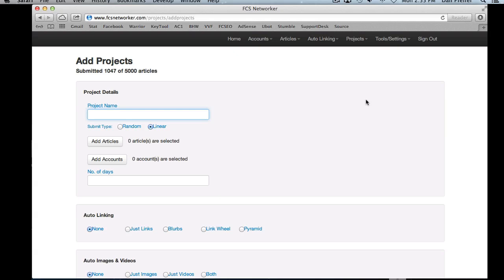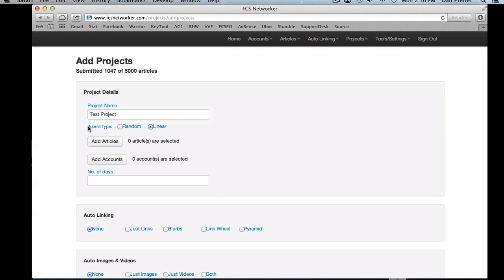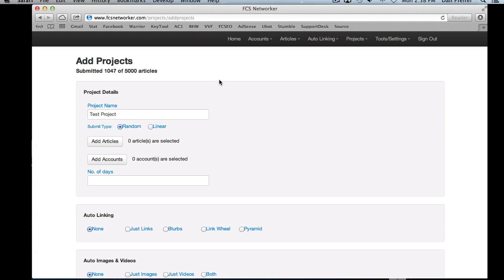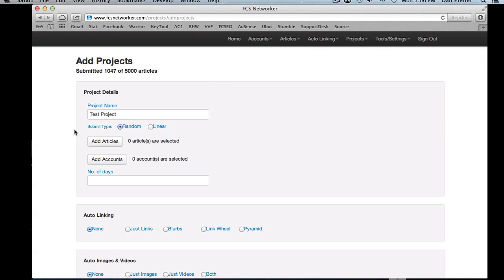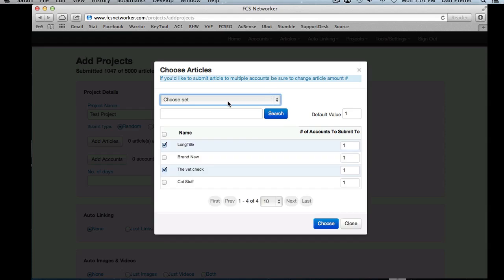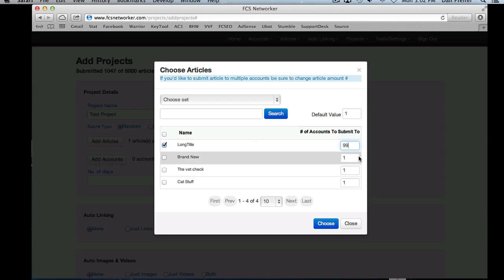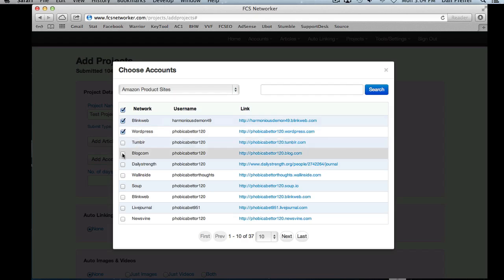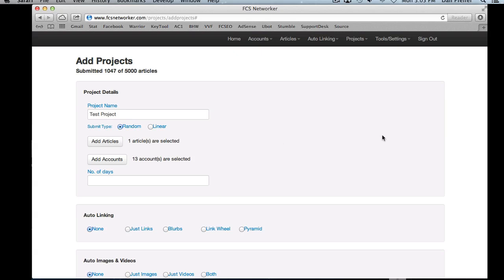FCS Networker Project Details Settings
This explains some of the Project Details Settings within FCS Networker